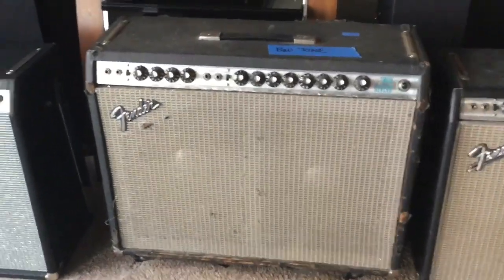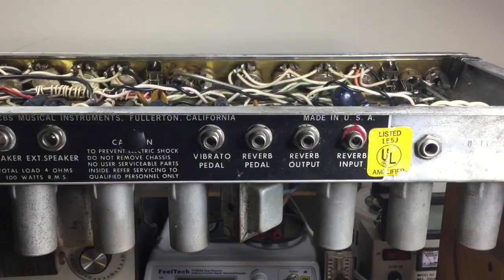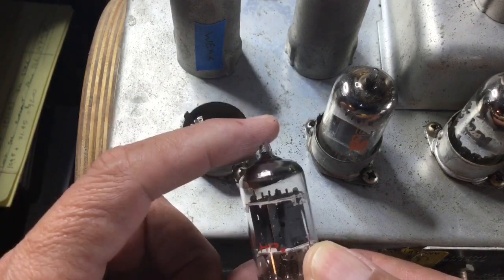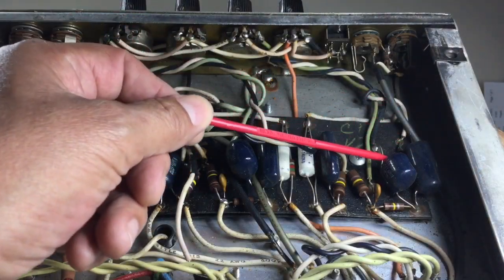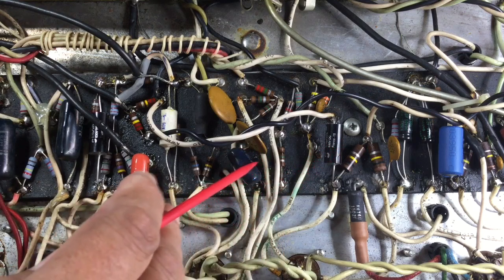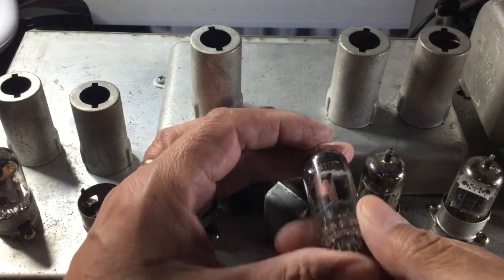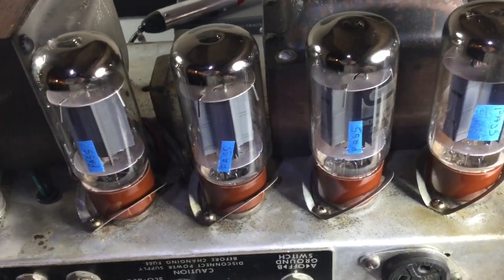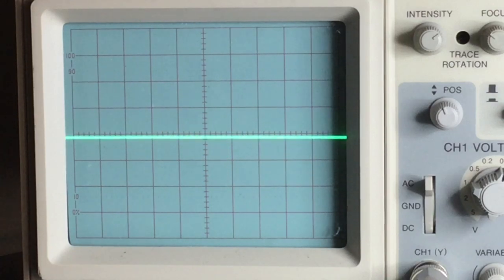How to repair a Fender Twin Reverb Series Part 1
Welcome to Eric's Guitar Amplifier Repair. Today we will begin the Fender Twin Reverb repair series. This is part 1 of 3. I will be performing a general service including replacing the coupling capacitors after the phase inverter stage with paper and oil type capacitors.

♠STUFF I USE -5A Variac
BK Precision 20 MHz Oscilloscope Model 2120
- Heathkit Model IO-4550 Dual trace Oscilloscope and Hantek Dual trace 20MHz Dual trace Oscilloscope
-Fluke 87 and 15B+
-Heathkit Signal Tracer Model T-4
-Hakko FX-888D soldering station
-Beckman Model R120 Dual 500 volt direct current power supply.
♠BOOKS -RCA TUBE MANUAL
-DESIGN AND CONSTRUCTION OF TUBE AMPLIFIERS
-Ultimate Bench Warrior by Lee Jackson
-A Desktop Reference of Hip Vintage Guitars
♠Guitars
-1990’s Gibson Les Paul 1960 Classic.
Category
Science & Technology